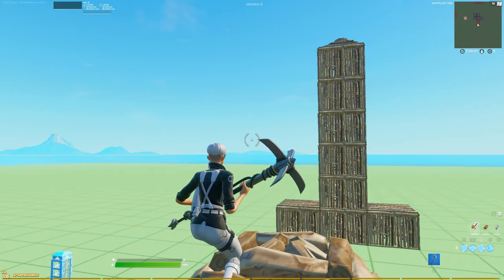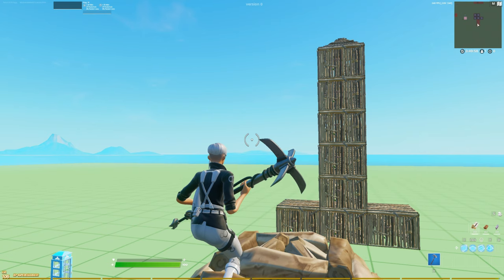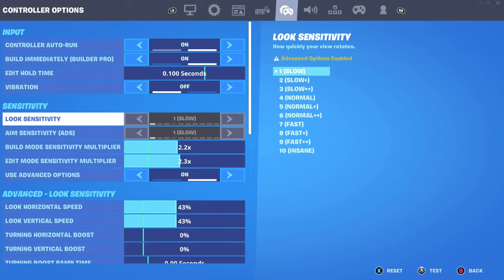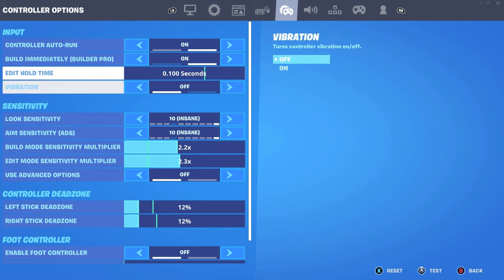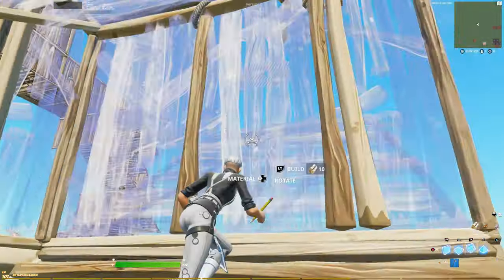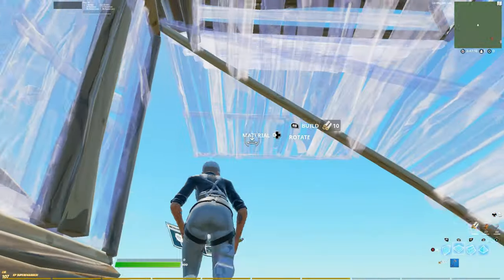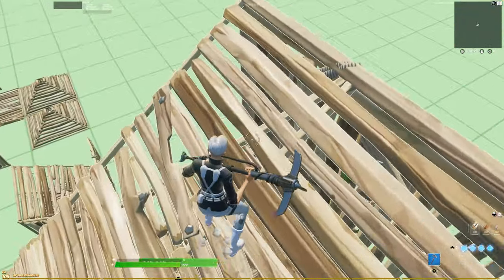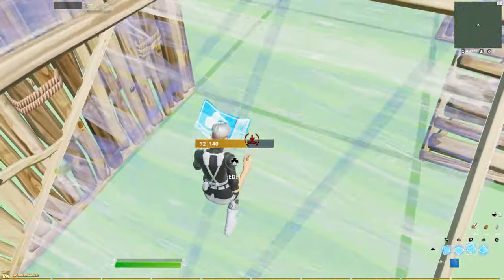The *SECRET* Controller Setting Pro's Have Been Hiding... (Fortnite Secret Tips And Tricks)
The *SECRET* Controller Setting Pro's Have Been Hiding... (Advanced Controller EXPLOITS)

Use code "TRAYYY" in the Fortnite Item Shop!

 fortnite PS5 controller sensitivity pc, fortnite PS5 controller sensitivity settings, fortnite PS5 controller sensitivity , fortnite PS5 controller sensitivity guide, fortnite controller sensitivity season 8, fortnite controller sensitivity x and y,  building sensitivity, fortnite best controller sensitivity xbox series x, best  aiming sensitivity fortnite ps5 controller, fortnite ps5 controller, best edit sensitivity, dropz ps5, 120fps dropz, dropz ps5 settings, fortnite PlayStation 8, ps5 controller sensitivity, ps5 controller sensitivity fortnite deutsch, fortnite controller sensitivity explained, fortnite, ps5 controller edit mode sensitivity, fortnite elite ps5 controller sensitivity, xbox series x controller, sensitivity fortnite, ps5 controller sensitivity for fortnite, find perfect sensitivity, fortnite ps5 controller, good fortnite controller sensitivity, fortnite controller low sensitivity, fortnite playstation 5 controller sensitivity, controller targeting sensitivity fortnite meaning, controller sensitivity fortnite xbox series x, fortnite controller settings ps5 sensitivity, wireless ps5 controller sensitivity, fortnite ps5, controller sensitivity fortnite ps5 2020, fortnite wireless controller targeting sensitivity ps5, switch pro controller fortnite sensitivity, perfect ps5 controller sensitivity fortnite, best ps5 fortnite controller sensitivity settings, controller scope sensitivity fortnite, what controller sensitivity fortnite streamers use, controller targeting sensitivity fortnite, the best ps5 controller sensitivity fortnite, fortnite update controller sensitivity, wireless ps5 controller sensitivity fortnite, what controller sensitivity fortnite, fortnite controller sensitivity xbox series x, best fortnite controller sensitivity xbox, ps5 controller, sensitivity fortnite season 4, my ps5 fortnite settings, ps5 fortnite, playstation 5 fortnite gameplay ,best ps5 player, ps5 fortnite gameplay,fortnite pro player,fortnite funny moments,fortnite ps5 live,fortnite update,fortnite new,fortnite funny,best console fortnite player,best fortnite players,top 10 fortnite players,fortnite best plays,underrated players,fortnite underrated player, season 8,In this video, I talk about about the best new settings for Fortnite Chapter 2 Season 8. As I'm sure you all know, the FPS and overall look of the game has been really weird this season. The map is insanely purple, and due to bad FPS and frame drops everything feels delayed. Don't worry if you're experiencing these issues because everyone else is too. Luckily, I was able to gather the best brightness settings, video graphic quality options, and FPS Boost tricks and tips to help optimize your game in Season 8. These will include Nvidia graphic quality setting changes you can make to your brightness, contrast, and digital vibrancy, tips on which color blind modes to choose from the available colorblind options (deteuranope, protanope, and tritanope) and other tips and tricks for more frames on both console and PC. On top of that, I talked about the secret changes Epic made to the graphic quality options in Season 8 as well as what rendering mode is the best between performance mode (high and low meshes), DirectX 11 (DX11) and DirectX 12 (DX12). I tried to include as many tricks to boost your FPS as I could for both console (PS4 and Xbox One) and PC, mobile and switch, but I obviously could not fit everything into one video (some systems don't have them either like performance mode on PC). Definitely check out some of my other ultimate settings guides and FPS Boost tutorials in order to get more FPS and reduce input lag (make your game run smoother). So, if you're looking for the best settings in Fortnite Chapter 2 Season 8 to boost your FPS, advanced controller exploits, fix your games colors, and decided what to use with performance mode, then this video is definitely for you. On top of that, this video will show you tricks to boost your FPS, make your game look brighter, help you win more fights and get more wins in Fortnite Battle Royale Chapter 2 Season 8